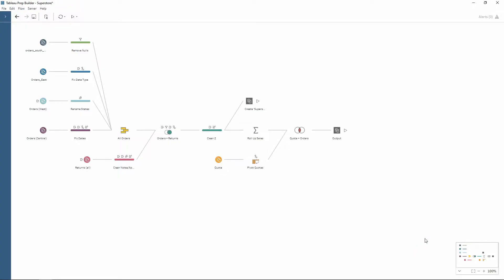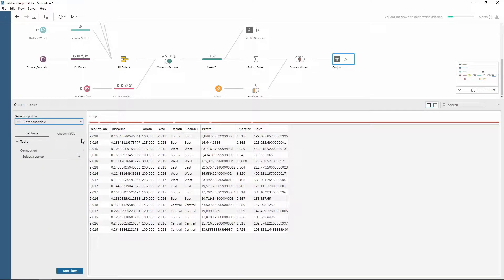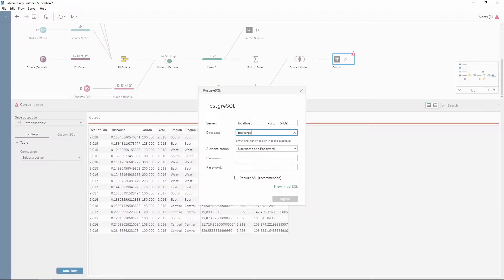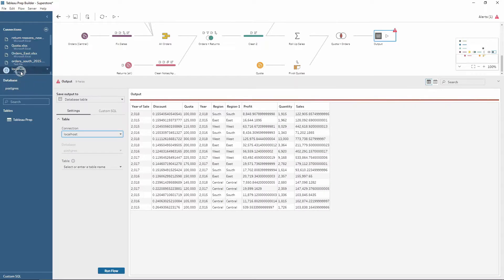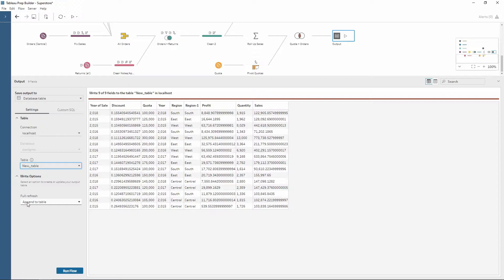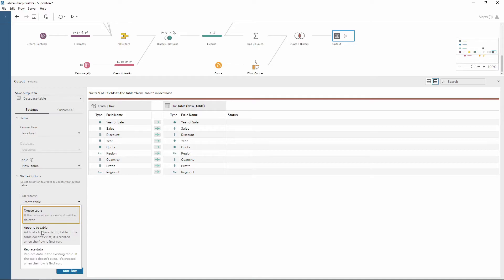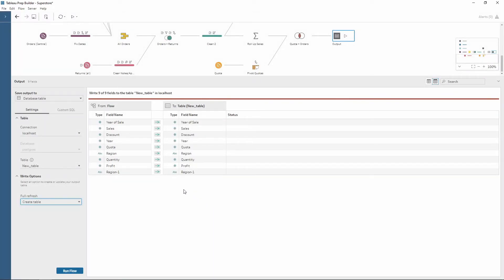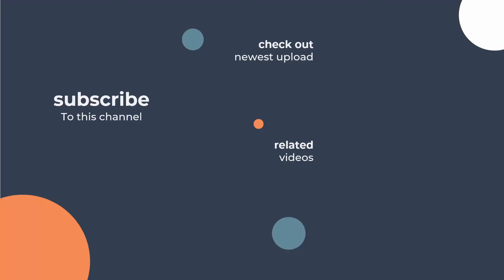How to in Tableau Prep in 5 mins: Write to a Database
Learn how to write to a database in Tableau Prep in 5 minutes with Tom Prowse